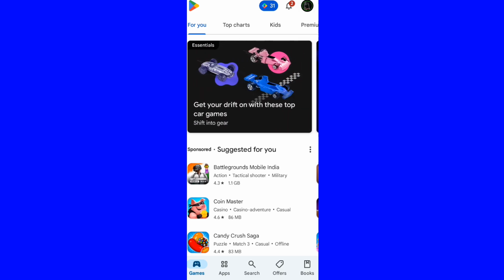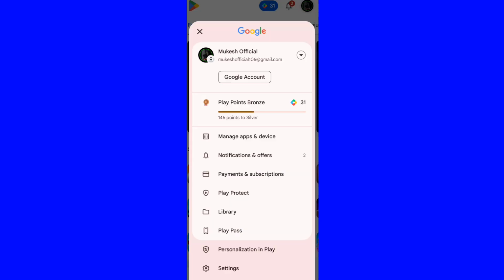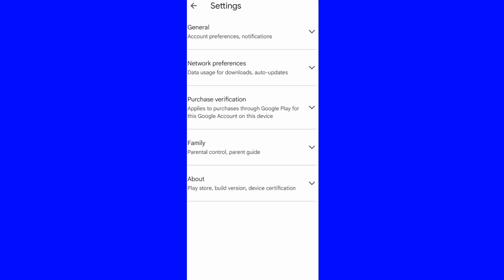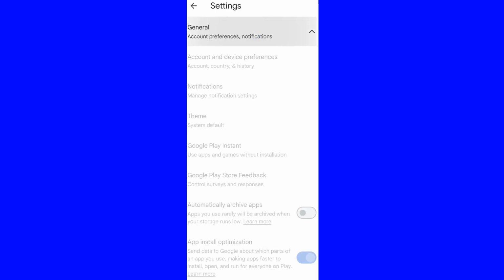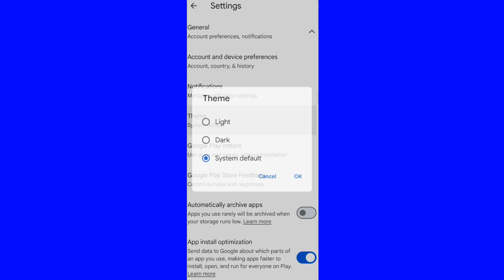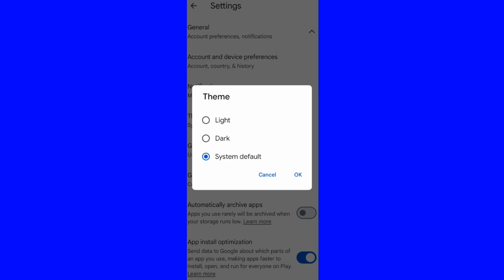How To Enable Dark Mode on Play Store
"Discover how to enable dark mode on the Play Store quickly and easily! This step-by-step guide helps you activate the dark theme for a more comfortable browsing experience. Perfect for night-time usage and saving battery life. Watch now to customize your Play Store settings!"